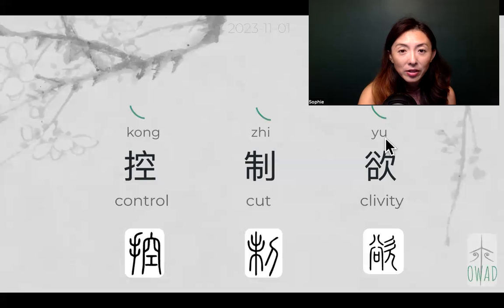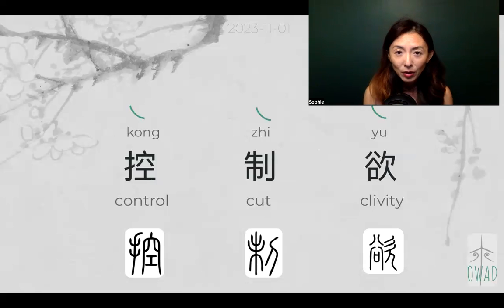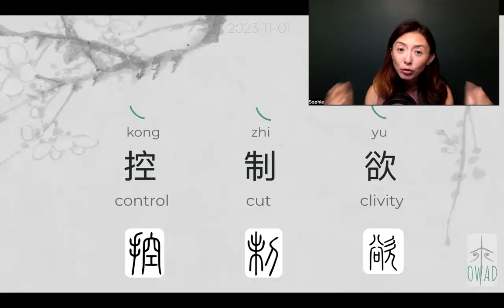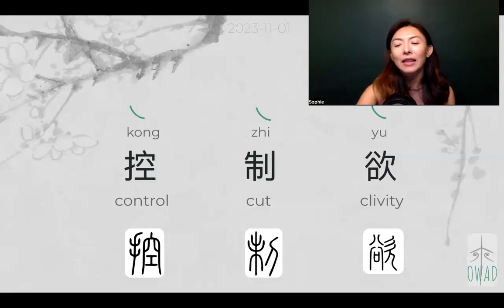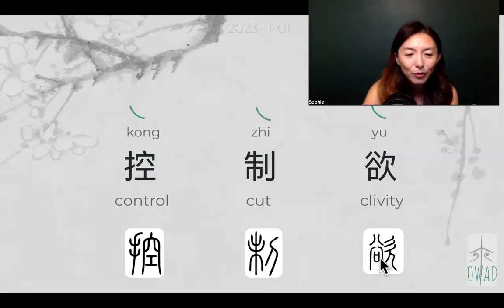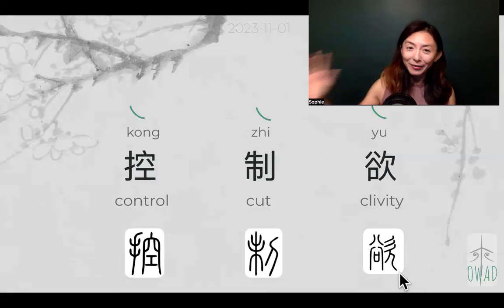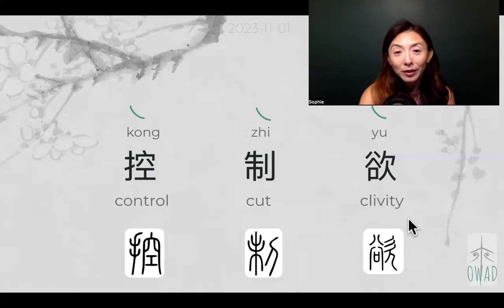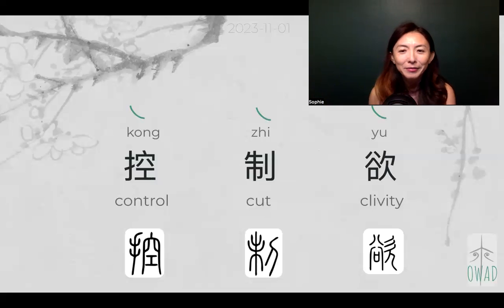Controlling (控制欲) | S3E305 | OWAD Learning Mandarin Chinese